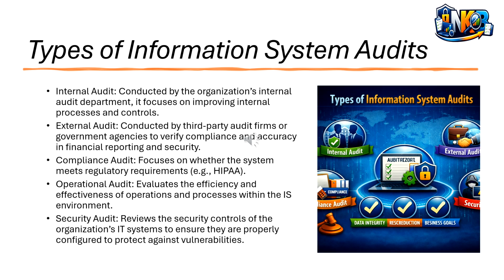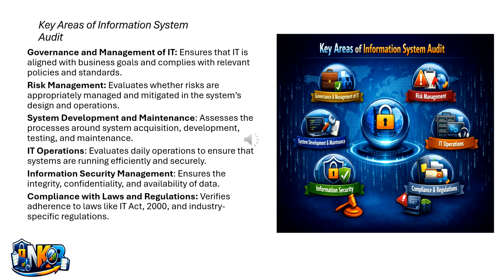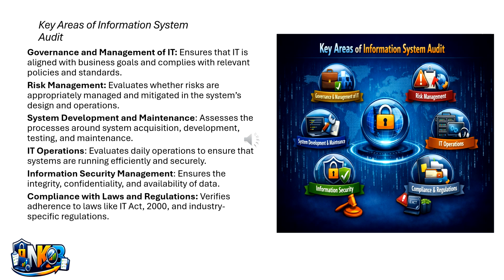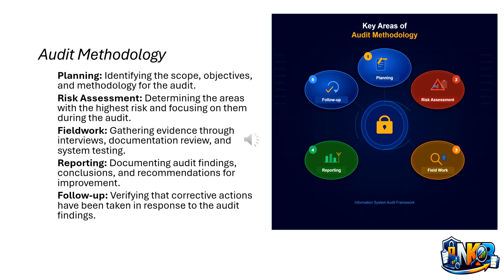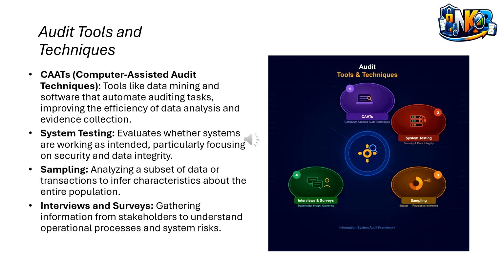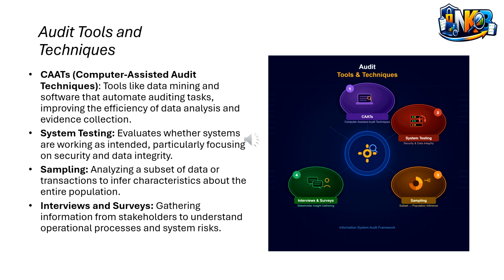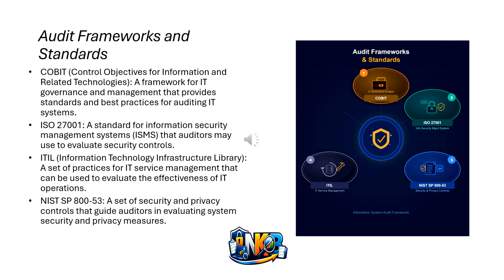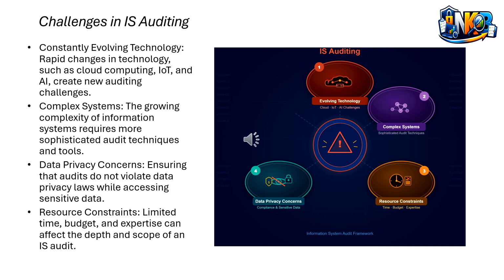00001 concept of IS Audit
Welcome to my very first video on Information Systems (IS) Audit! 🎉
This marks the start of my journey in sharing knowledge, insights, and practical understanding of IS Audit concepts with all of you.

My goal is to make complex topics simple, structured, and easy to grasp — whether you’re preparing for exams, working in IT governance, or just curious about how audits safeguard systems.

I truly seek your love, support, and encouragement as I begin this journey. 💙